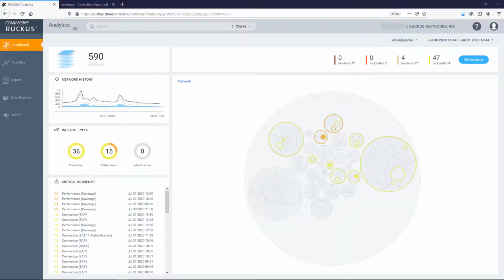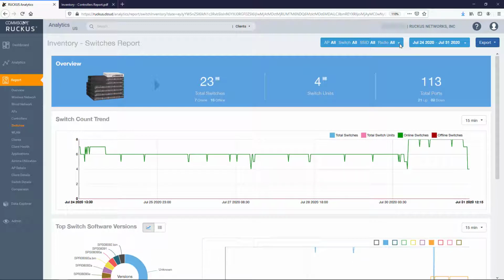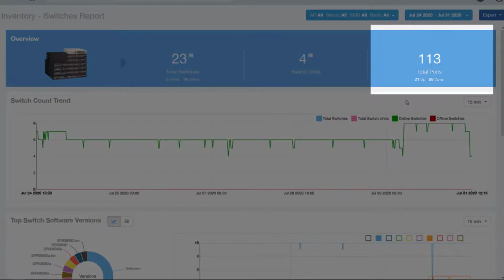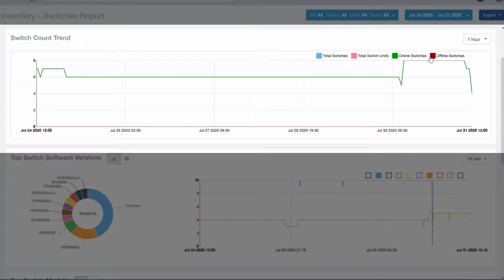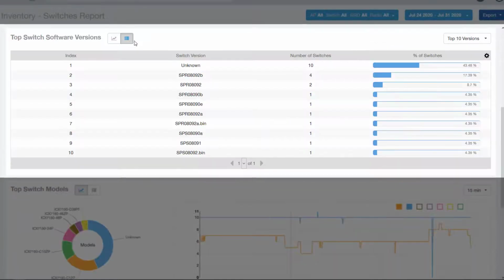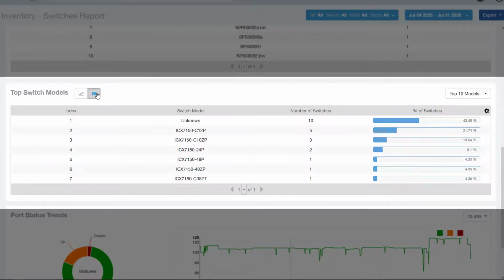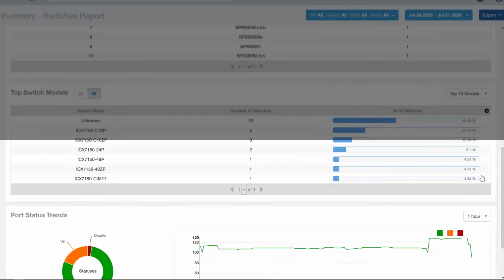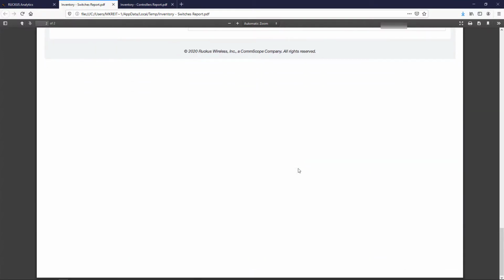RUCKUS Analytics - Inventory Switches Report